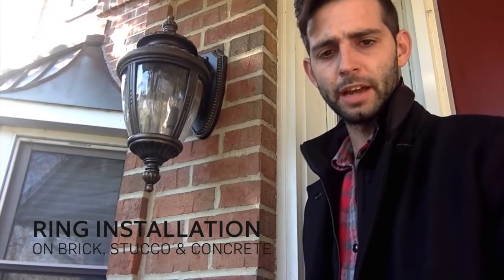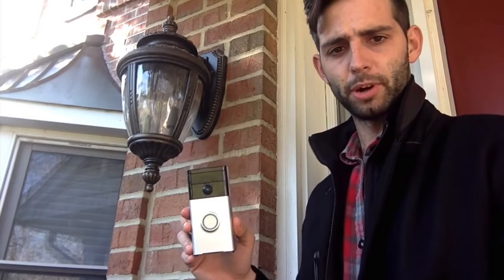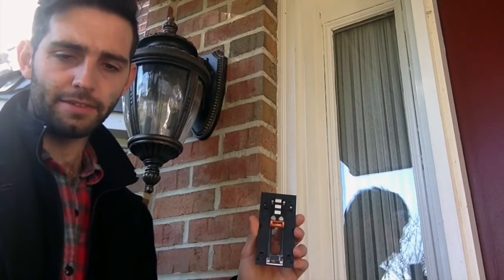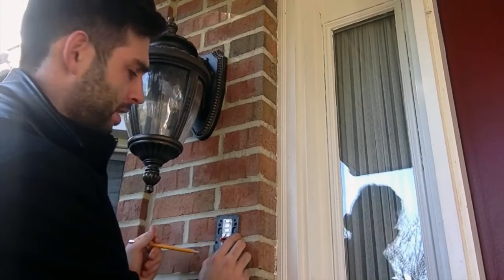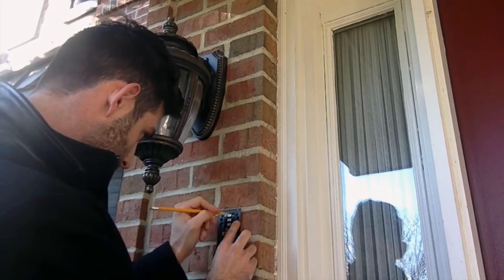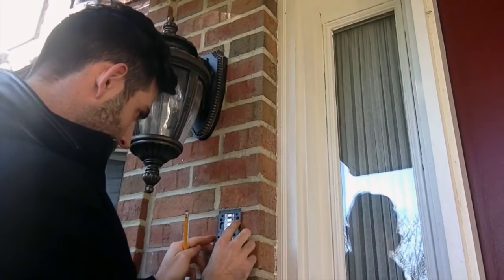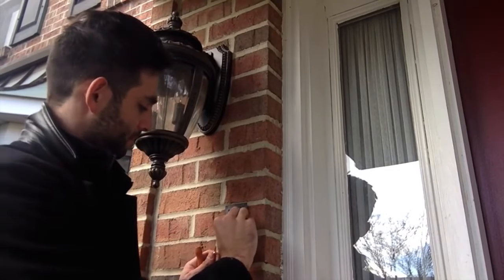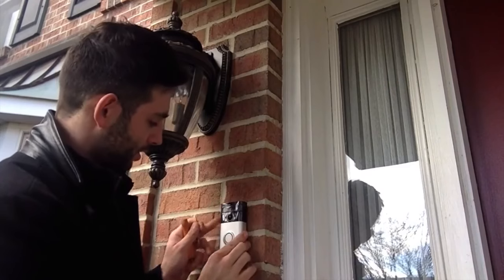How to Install Ring Video Doorbell on Brick, Concrete, and Stucco